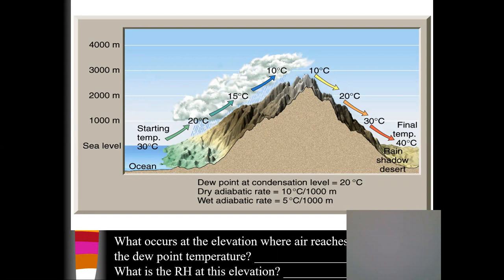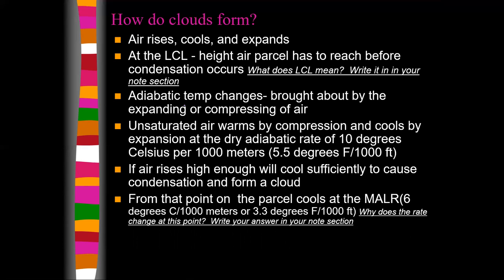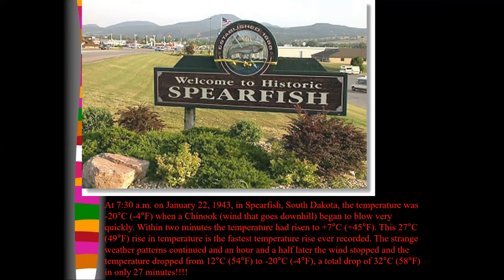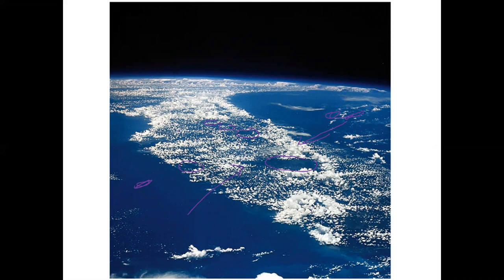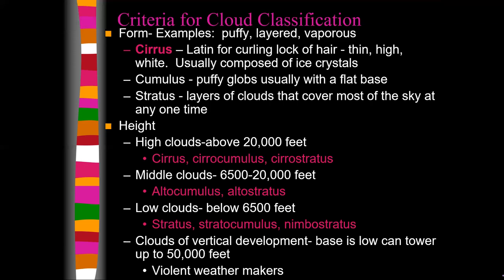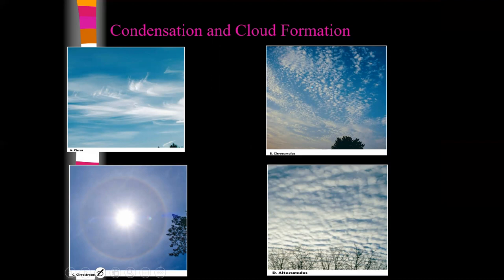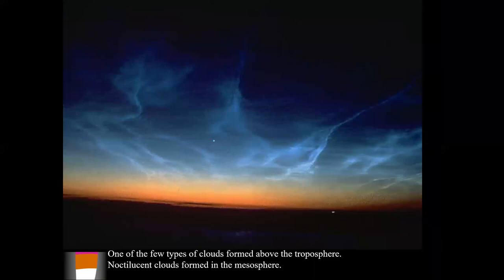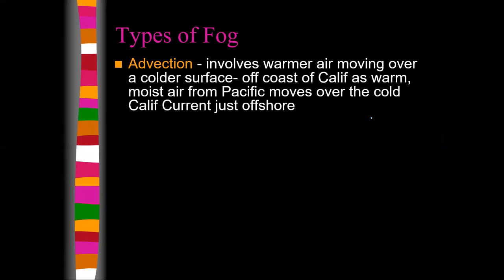Chapter 12 Part 3 Clouds